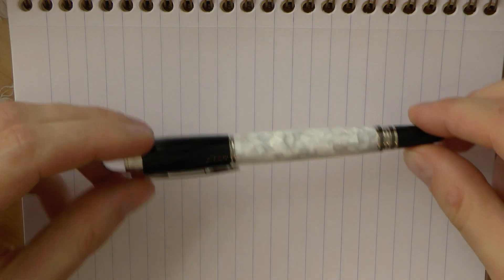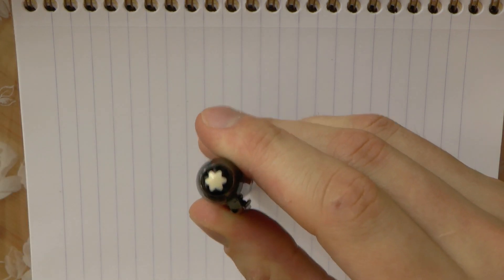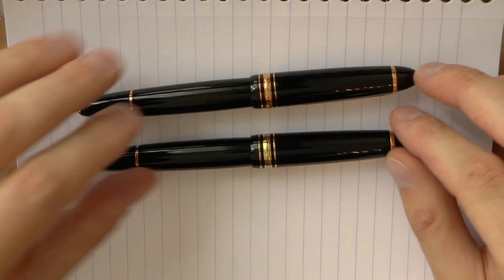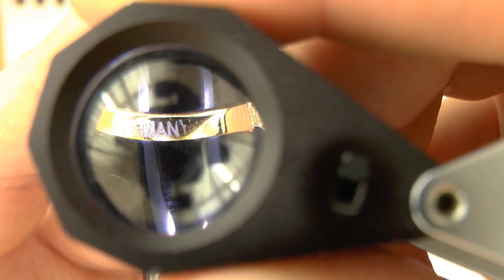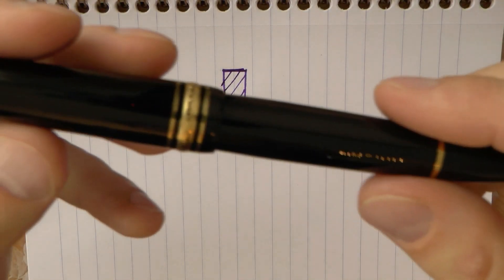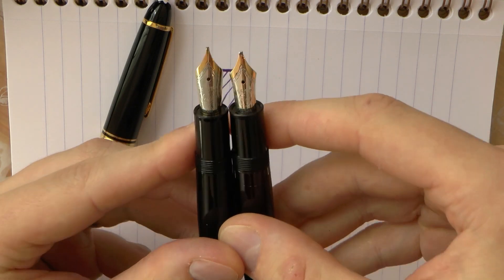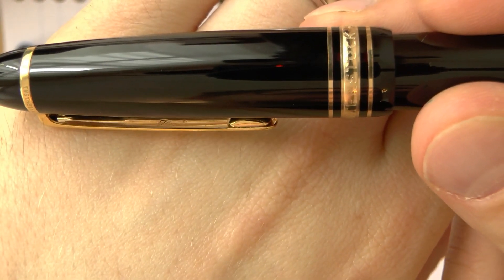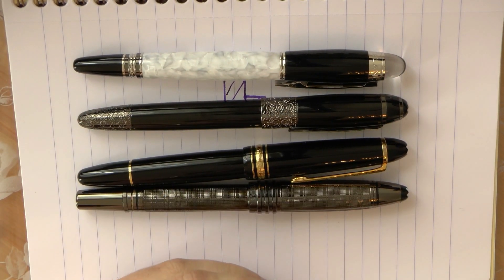How to Spot a Fake Montblanc Fountain Pen Part 2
A sequel to a video I did a while ago. The purpose of this video is NOT to promote the selling of counterfeit products, but to give potential buyers some clues to look for to ensure they are buying a GENUINE product.